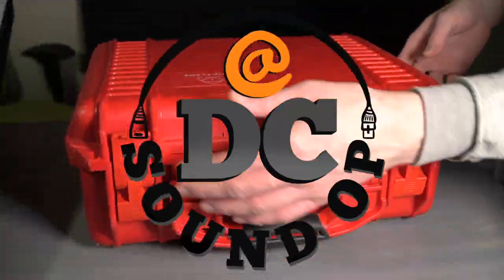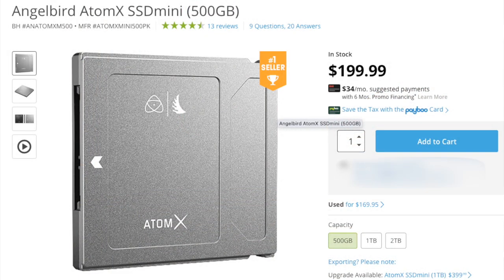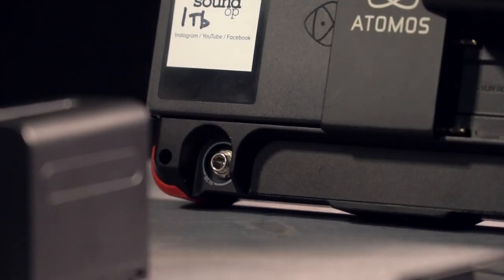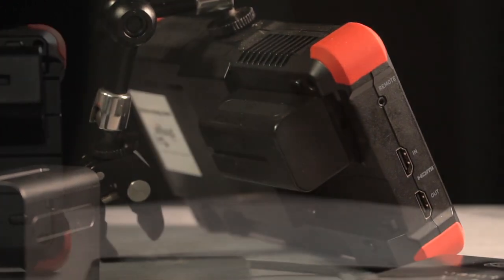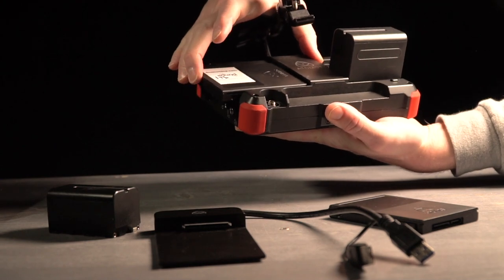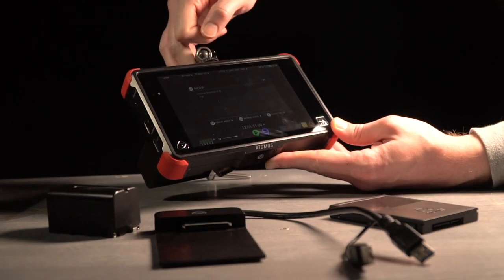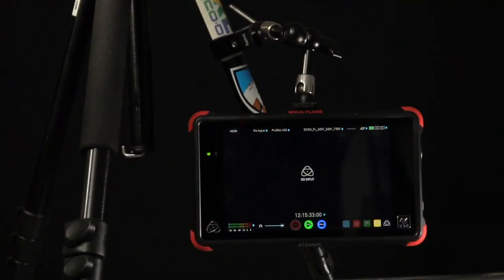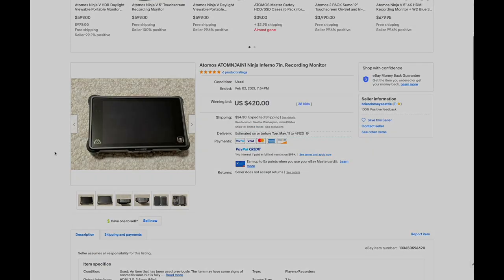Atomos Ninja Flame vs Ninja V & Inferno - Which one would you buy in 2021?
#219 4k ProRes Recording is no joke, but the cost of entry is coming down quick. For just a a few hundred dollars these days, the used Atomos Ninja Flame & Inferno look like great deals. Should you buy one in 2021 or spend the extra money to go RAW with the Ninja V or Shogun 7?